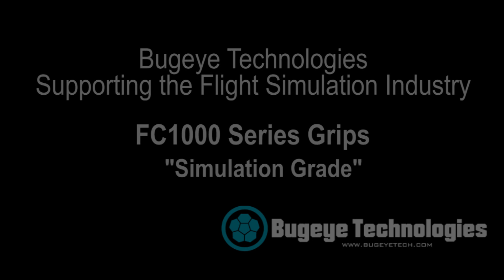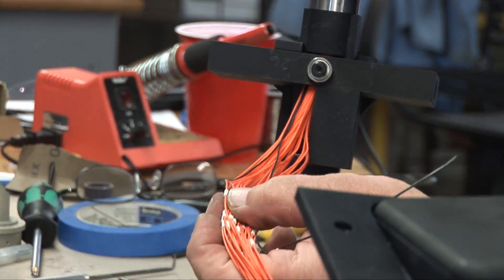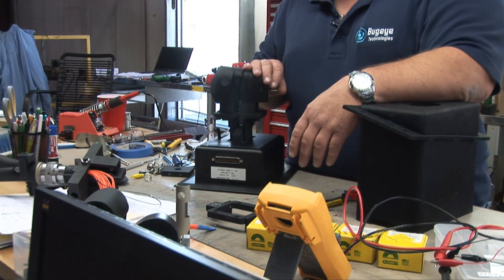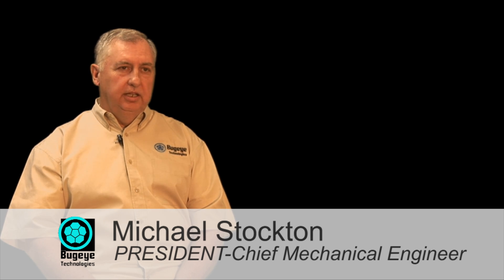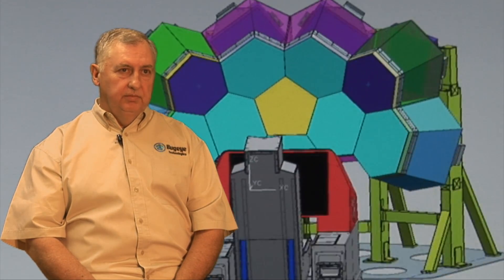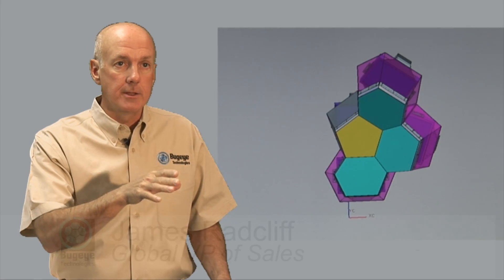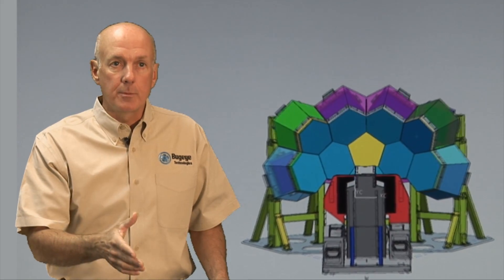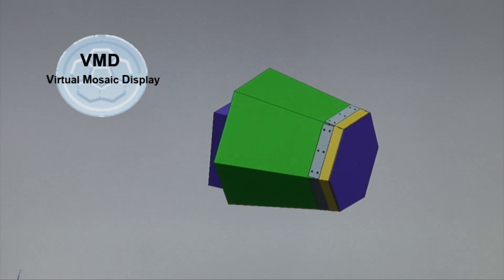Bug Eye Technologies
Bug Eye Technologies debuts the VMD, a collimated eye limiting display at the I/ITSEC conference in Orlando, Fld.  Join Global VP of Sales James Radcliff and President/Chief Mechanical Officer.